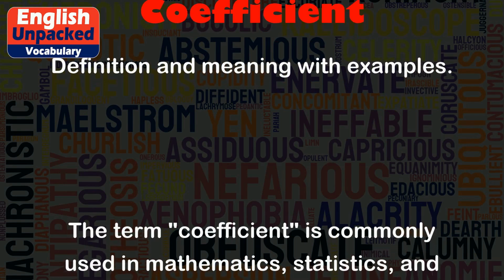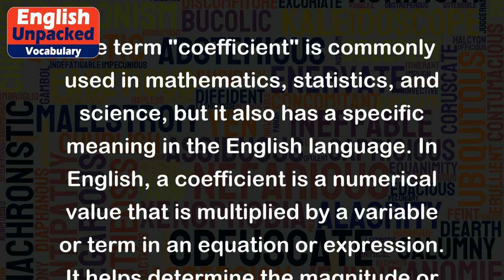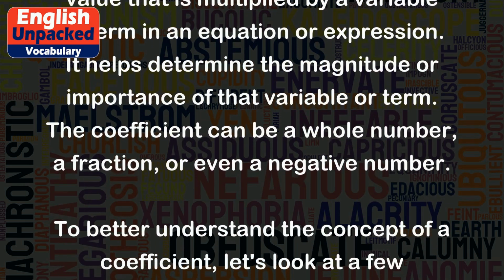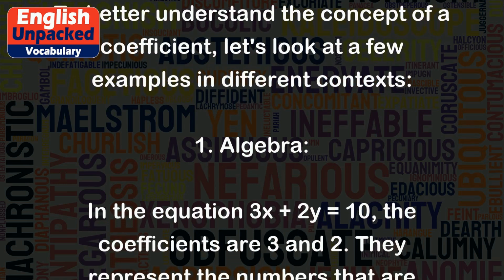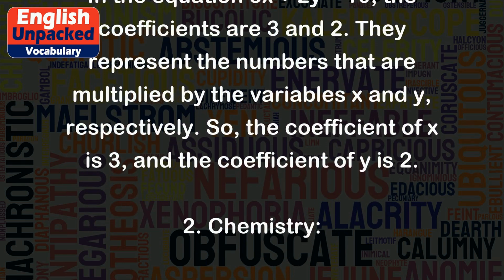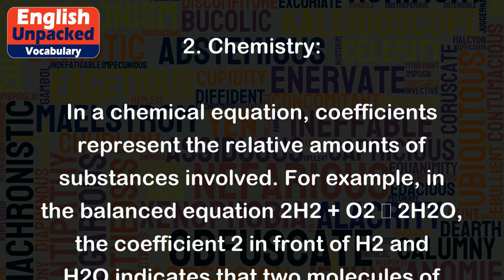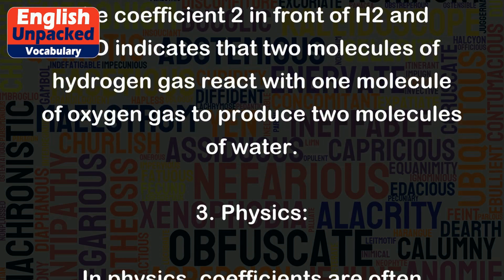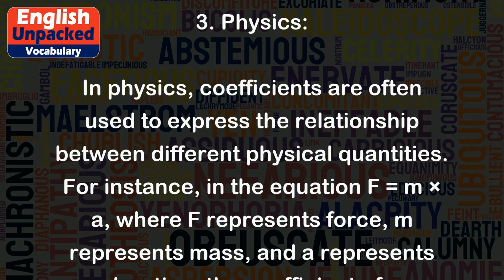Coefficient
The term "coefficient" is commonly used in mathematics, statistics, and science, but it also has a specific meaning in the English language. In English, a coefficient is a numerical value that is multiplied by a variable or term in an equation or expression. It helps determine the magnitude or importance of that variable or term. The coefficient can be a whole number, a fraction, or even a negative number.
To better understand the concept of a coefficient, let's look at a few examples in different contexts:
1. Algebra:
In the equation 3x + 2y = 10, the coefficients are 3 and 2. They represent the numbers that are multiplied by the variables x and y, respectively. So, the coefficient of x is 3, and the coefficient of y is 2.
2. Chemistry:
In a chemical equation, coefficients represent the relative amounts of substances involved. For example, in the balanced equation 2H2 + O2 → 2H2O, the coefficient 2 in front of H2 and H2O indicates that two molecules of hydrogen gas react with one molecule of oxygen gas to produce two molecules of water.
3. Physics:
In physics, coefficients are often used to express the relationship between different physical quantities. For instance, in the equation F = m × a, where F represents force, m represents mass, and a represents acceleration, the coefficient of mass (m) is used to determine the force when multiplied by the acceleration.
4. Statistics:
In statistical analysis, coefficients are used in regression models to quantify the relationship between variables. For example, in a simple linear regression equation, such as y = 2x + 3, the coefficient 2 represents the slope of the line, indicating that for every unit increase in x, y will increase by 2 units.
It's important to note that coefficients can have different interpretations depending on the specific context or field of study. However, the underlying idea remains the same: they represent the numerical values that quantify the relationship or importance of variables or terms in equations or expressions.